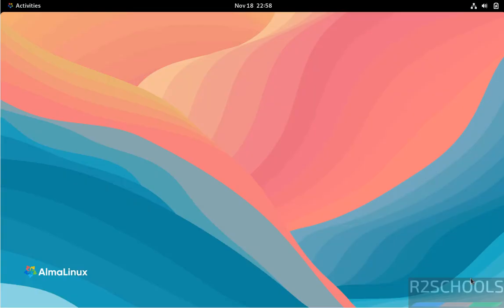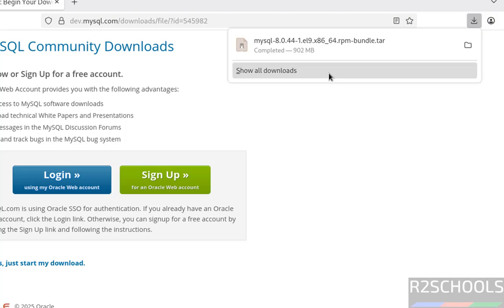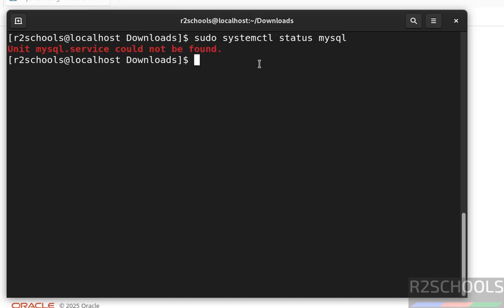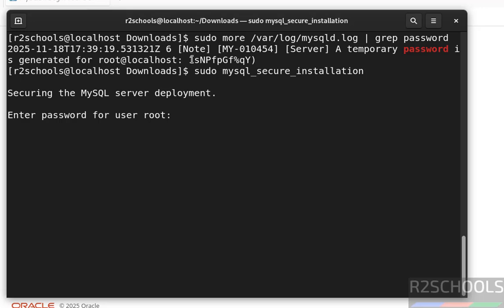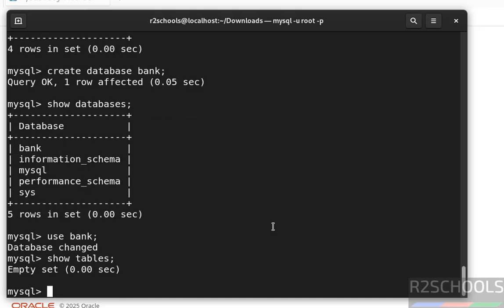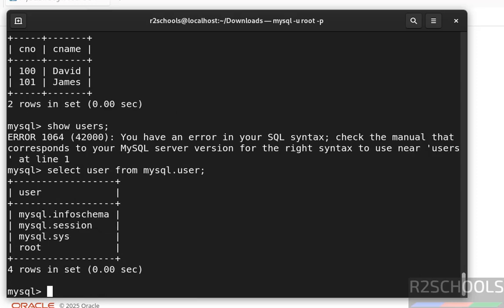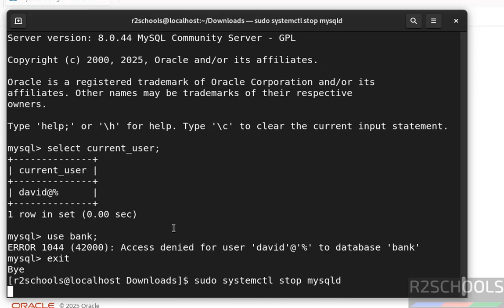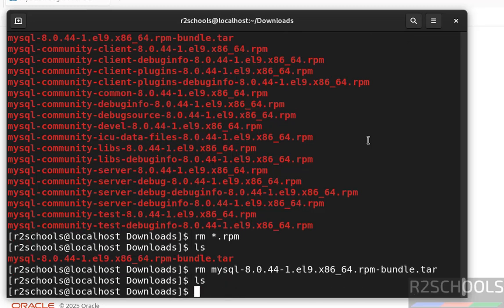How to Install and Configure MySQL 8.0.44 on AlmaLinux OS 9.7/9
🚀 Shocking EASY Method to Install & Configure MySQL 8.0.44 on AlmaLinux 9.7/9!
Don’t waste hours searching—this step-by-step tutorial shows you the fastest and safest way to install MySQL Server on AlmaLinux, fix repo issues, enable services, secure the database, and configure root access.

Whether you’re a beginner, sysadmin, or developer, this guide will help you set up MySQL like a PRO in minutes 🔥

👉 Includes:
✅ Enable MySQL official repository
✅ Install MySQL 8.0.44 on AlmaLinux 9.7/9
✅ Start & enable mysqld service
✅ Secure MySQL installation
✅ Root password setup
✅ Basic configuration & testing